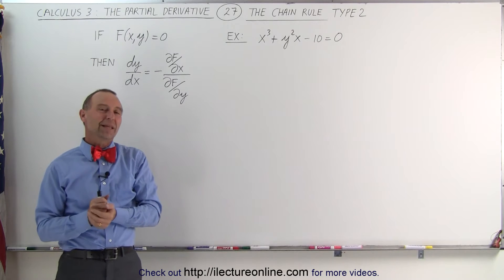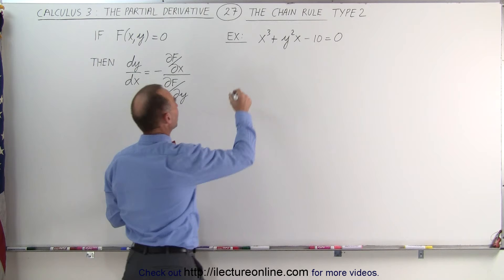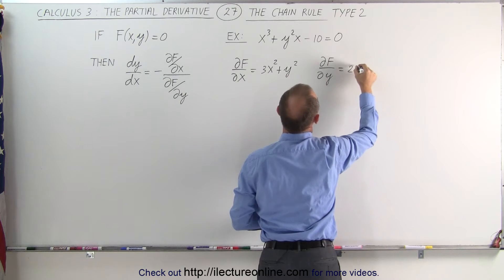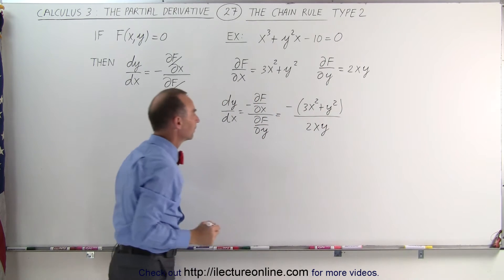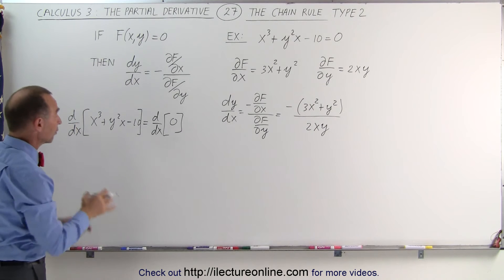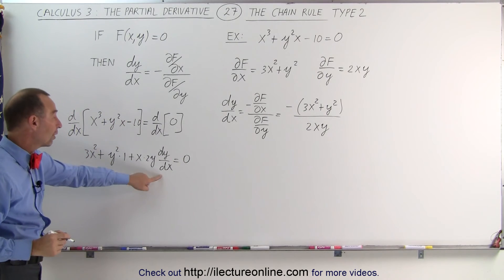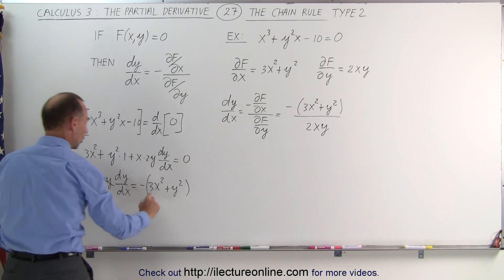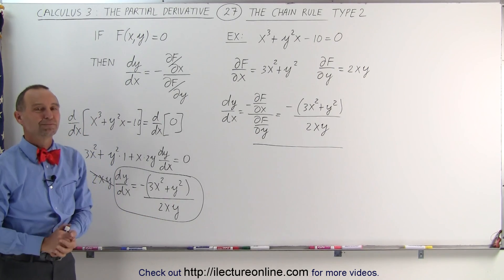Calculus 3: Partial Derivative (27 of 50) The Chain Rule (Type 2)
In this video I will explain and demonstrate another method (2) of using the chain rule to find dy/dx=? of x^3+y^3-10=0.